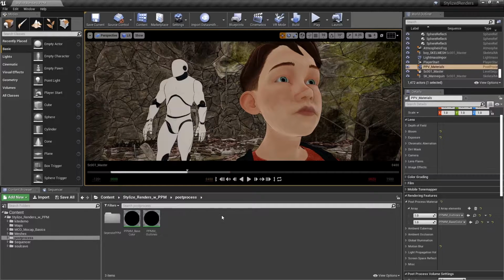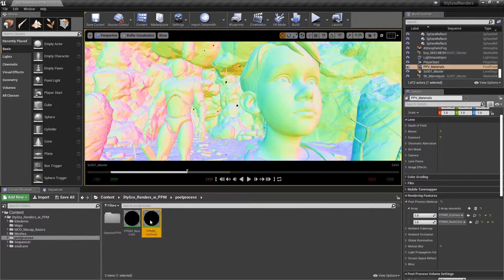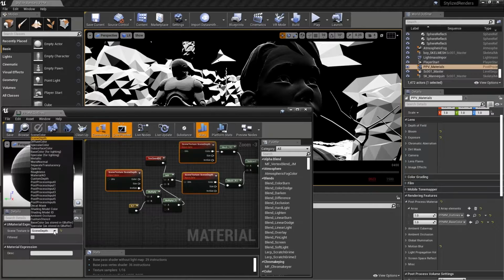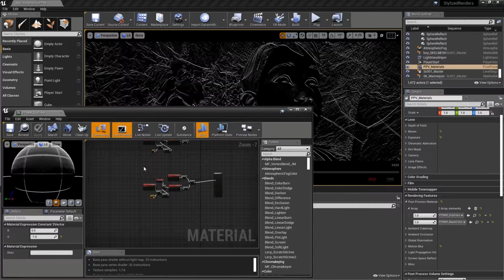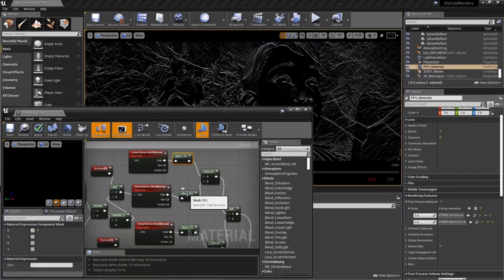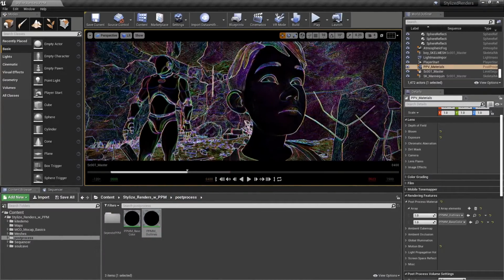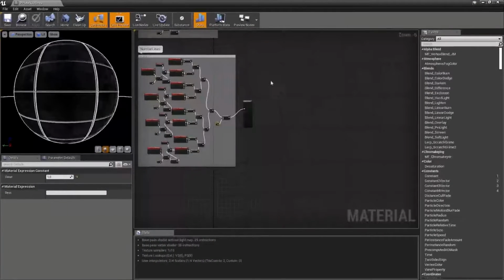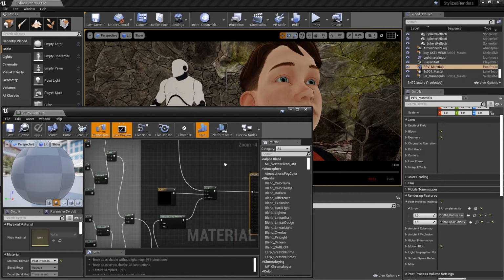Create Normal Lines